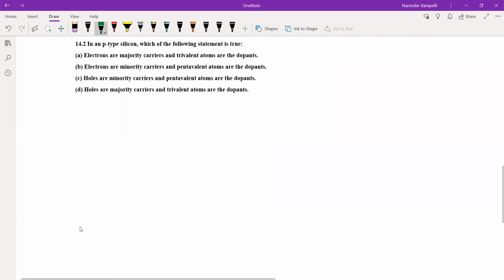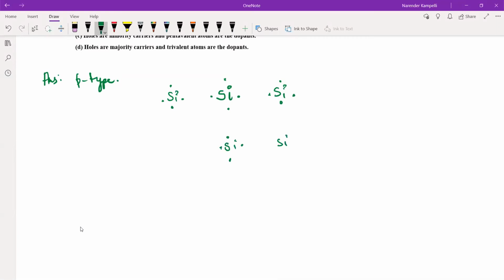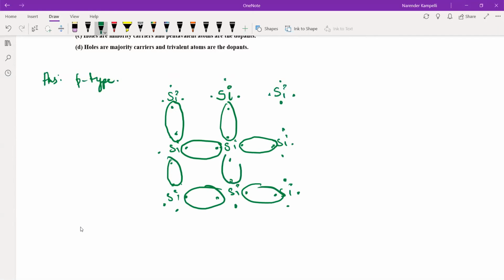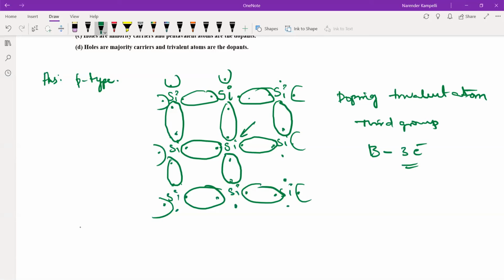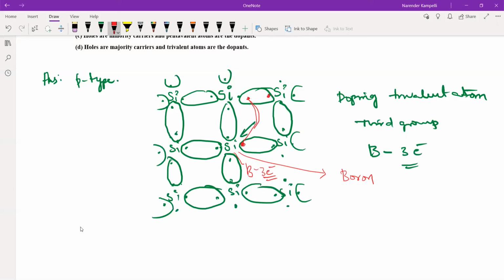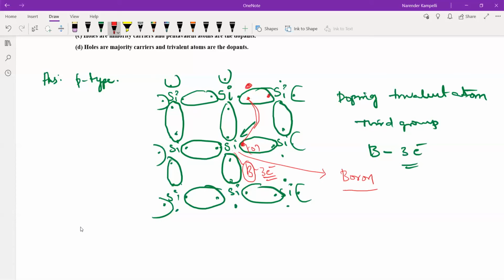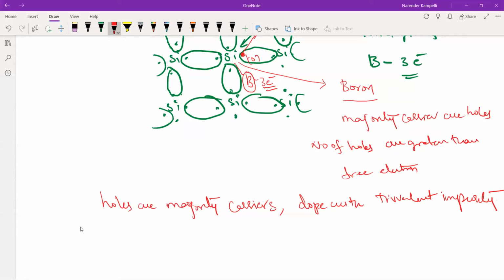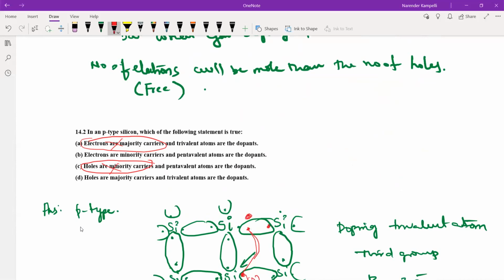XII PHYSICS -II CBSE NCERT Problem 14.2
Solution to the problem of 14.1 and Semiconductor Electronics